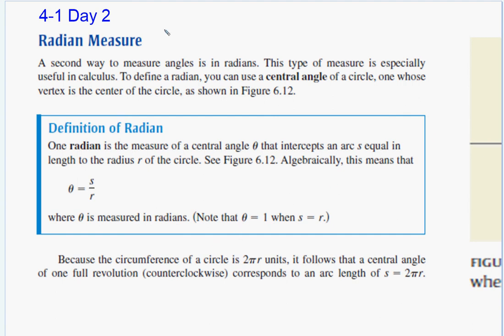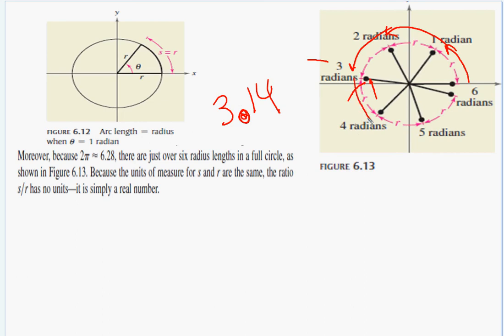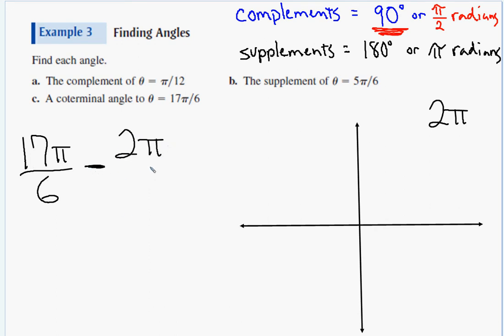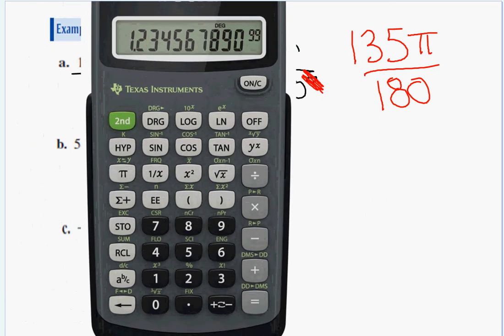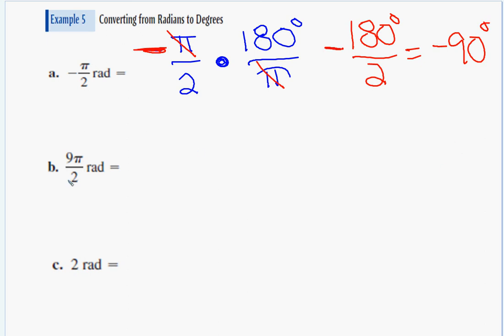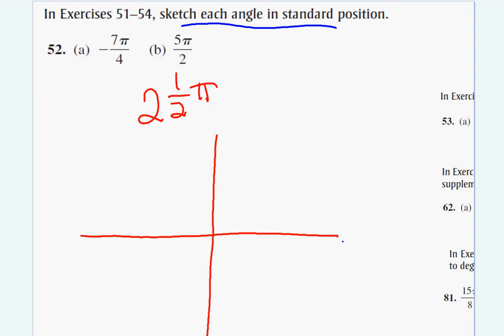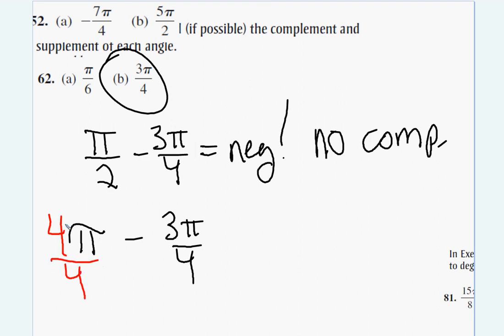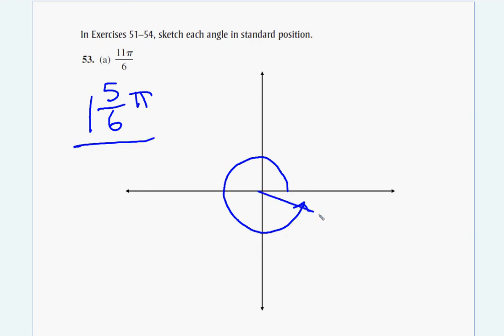4-1 Angles and Their Measure day 2